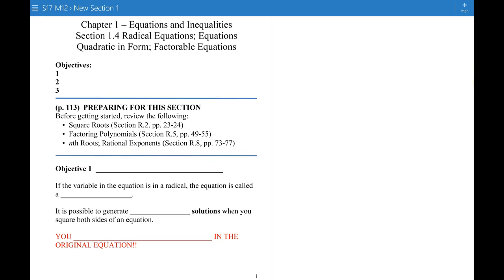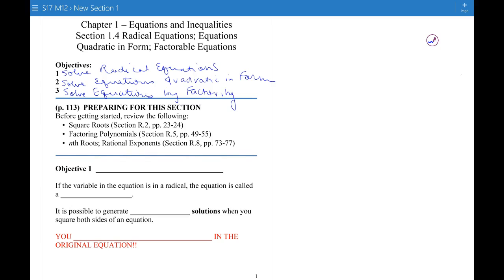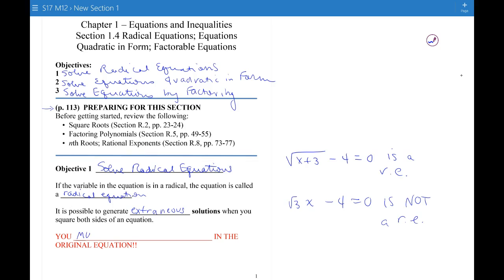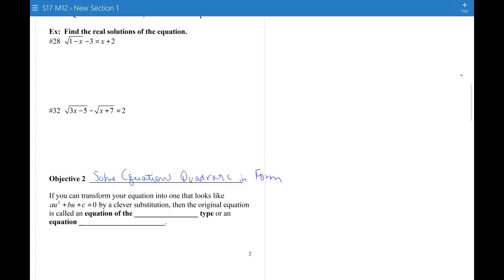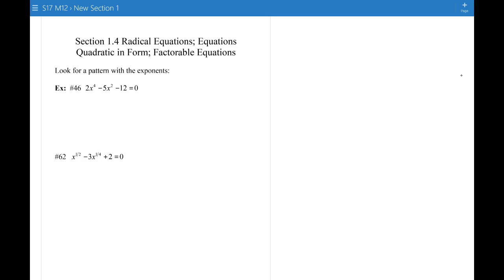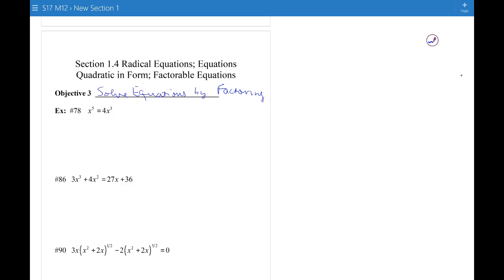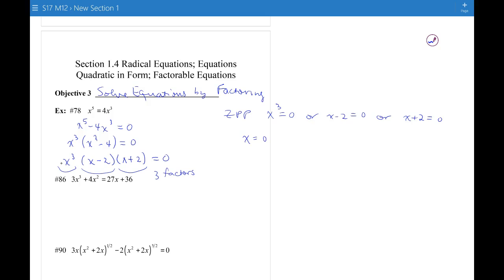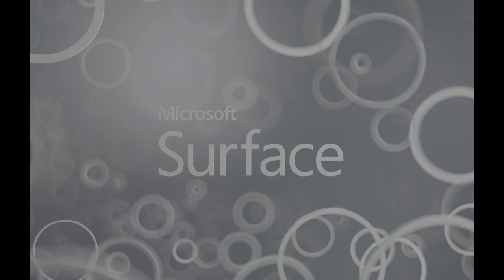S17 M12 Section 1.4